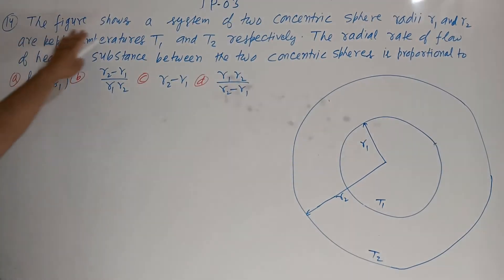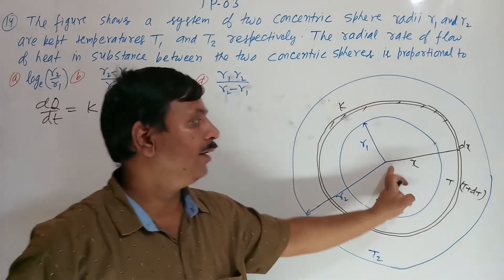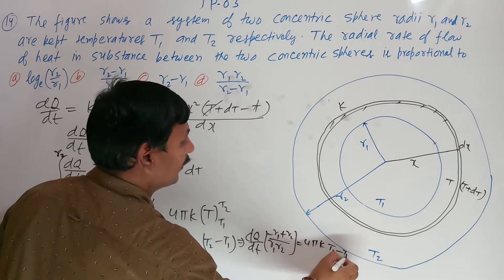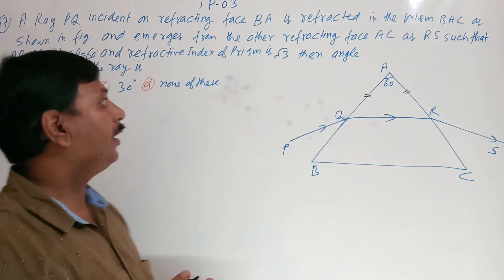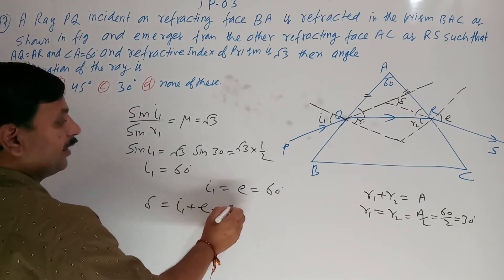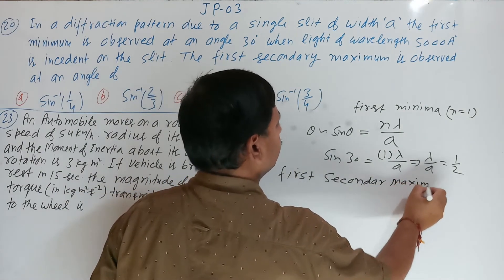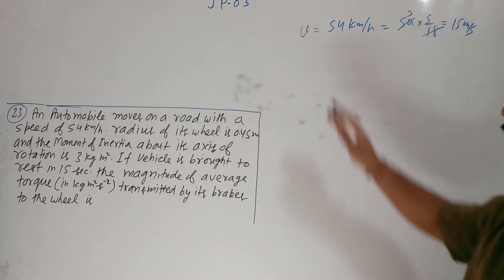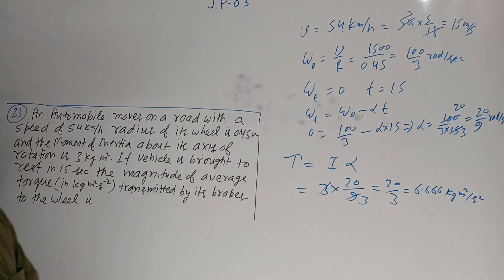JEE Paper solutions... JP-03.... Question no. 15,17,20 & 23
Physics by Ravi Rai Sir. Saraswati IIT academy